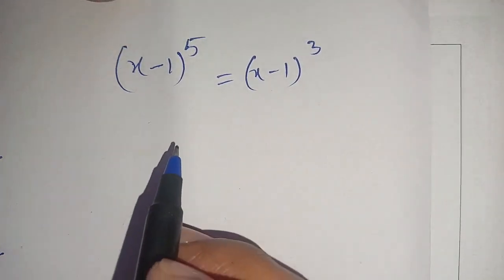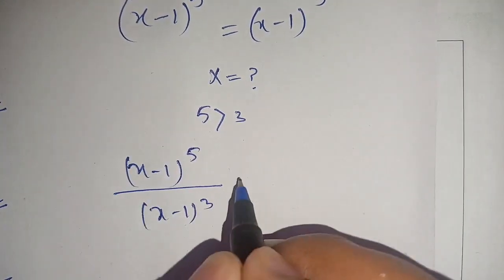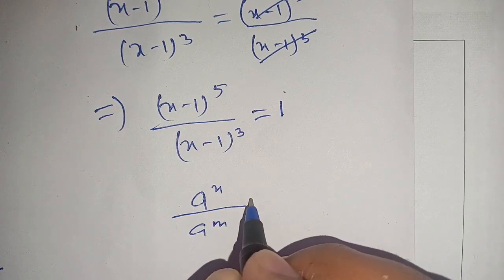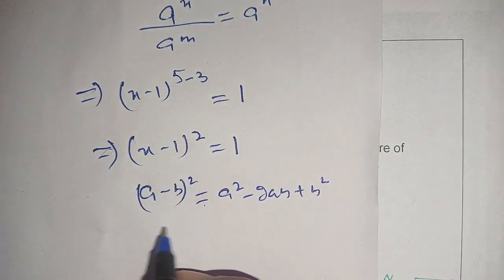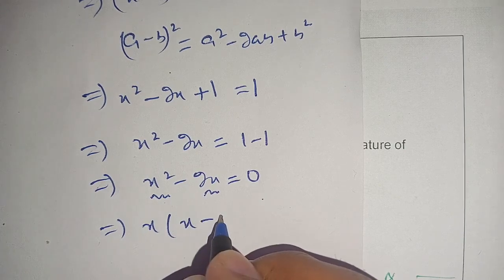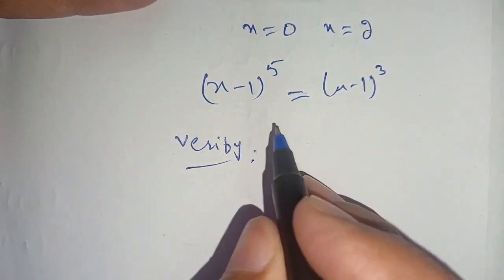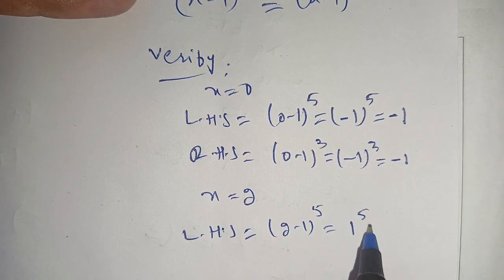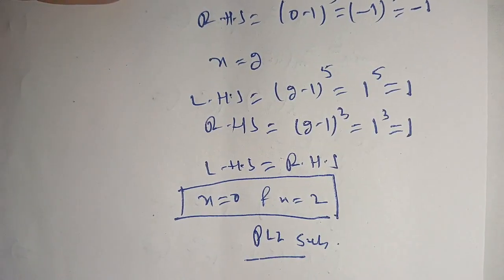A Nice Russian Math Olympiad Question? Find The Value of x?